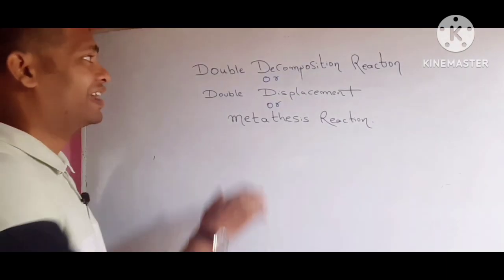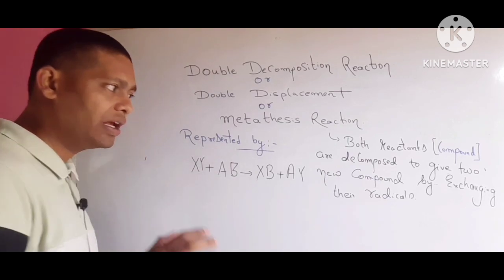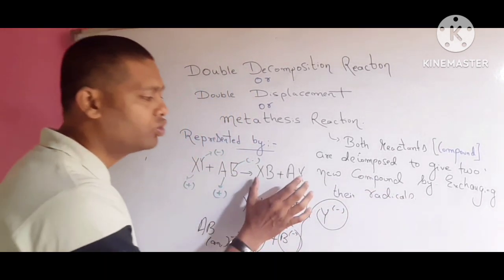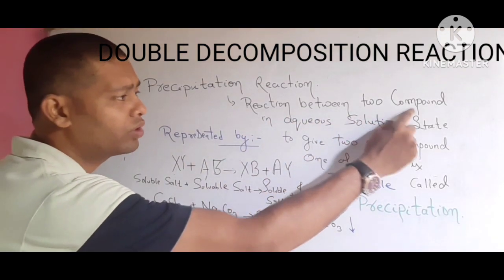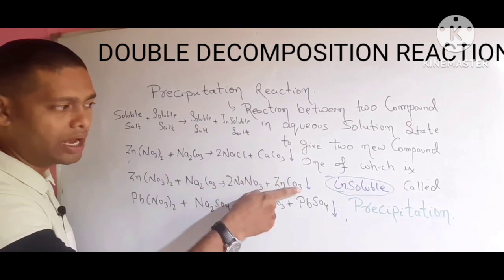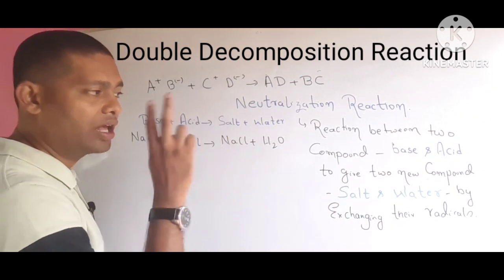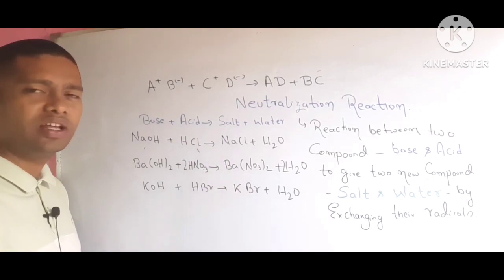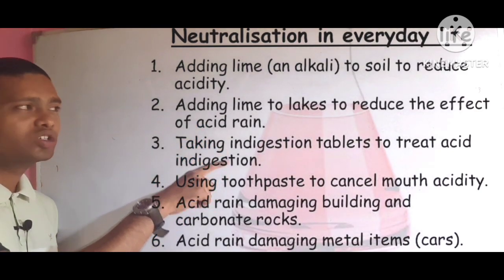Double displacement reaction